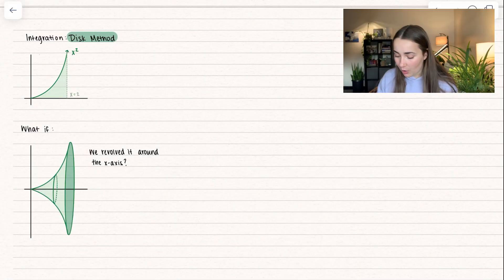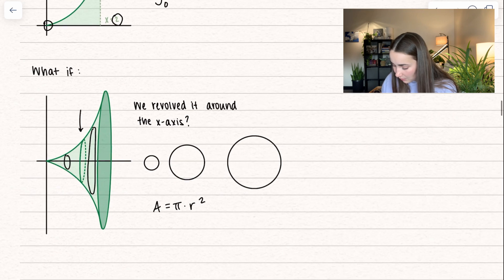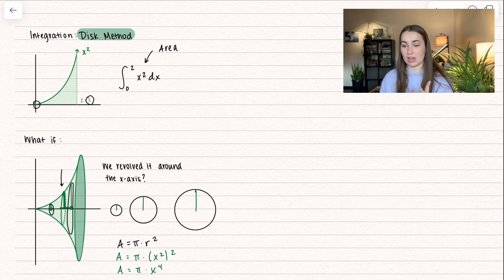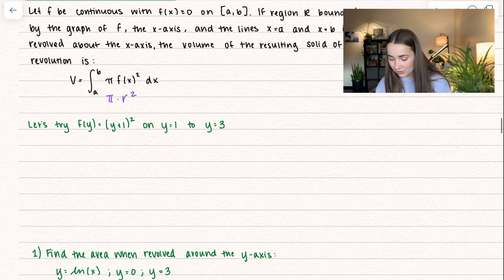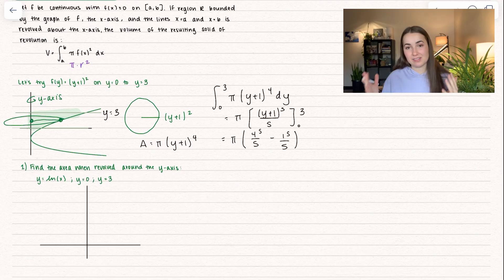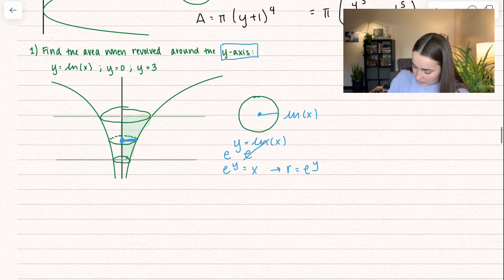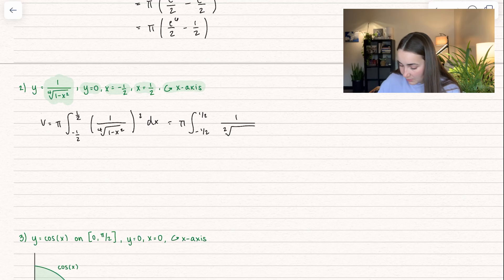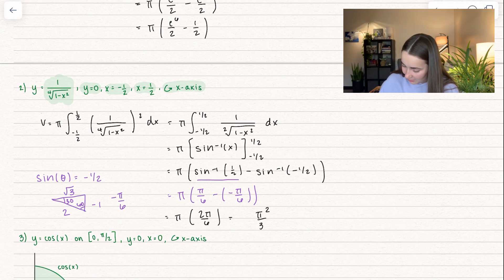Calculus 2 - Integration: Disk Method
2 - Integration Series
Welcome to a fascinating journey where we unravel the secrets of the Disk Method, your gateway to understanding solids of revolution in the realm of calculus! 🌐✨ In this educational video, we're breaking down complex mathematical concepts into digestible bits, making the Disk Method accessible and downright exciting! 🎉

🔍 Key Concepts Covered:
📚 Understanding the concept solids of revolution.
📚 Breaking down how the volume is found.
📚 Applying definite integrals to compute the volume.
📚 Step by step examples, and tips and tricks to make integrating a breeze!

Chapters -
0:00 - Intro
0:46 - Introducing Disks
3:09 - Official Definition
3:44 - Rotation around y-Axis
5:45 - Example 1 (Natural Log)
7:54 - Example 2 (Inverse Trig)
10:01 - Example 3 (Trig)